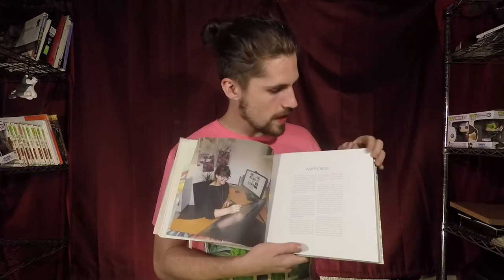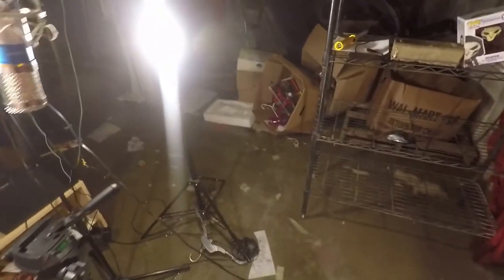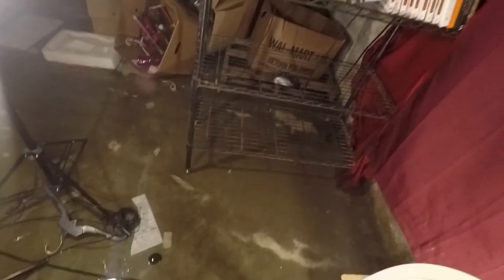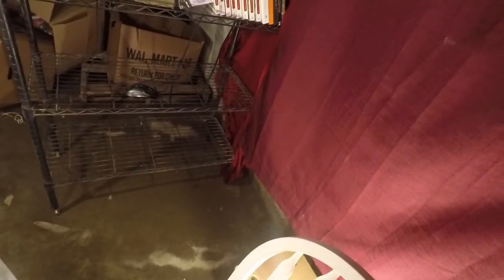The Art of Loish | Book Review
The Art of Loish